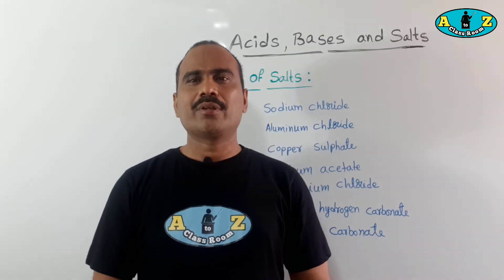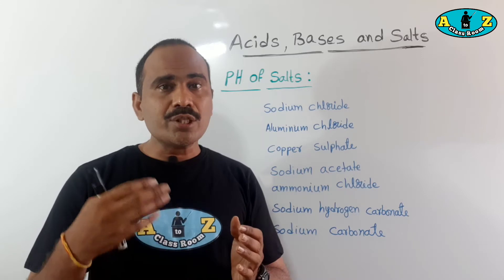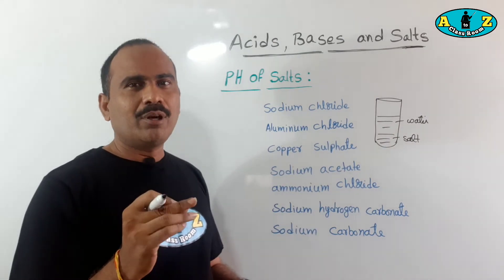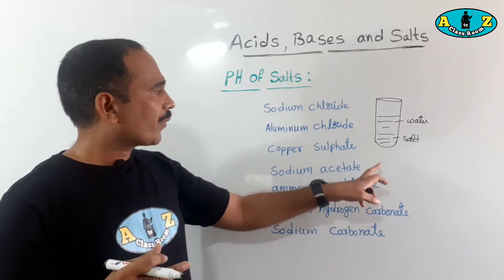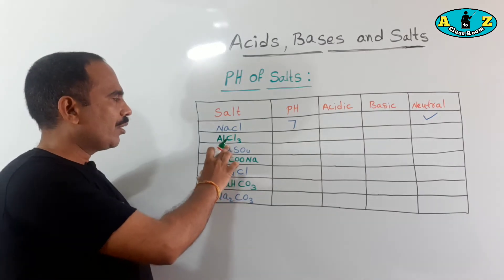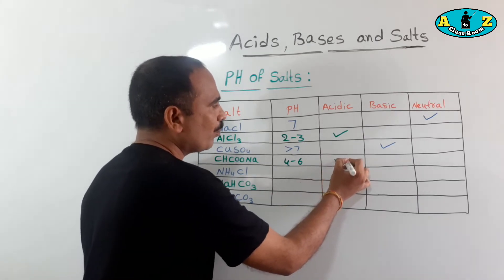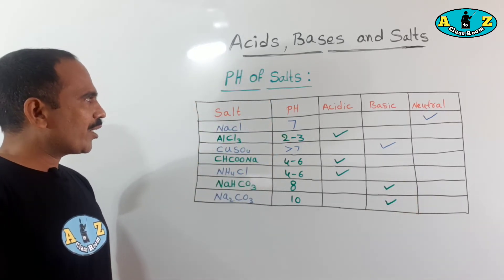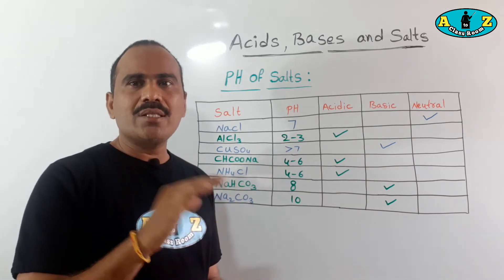Acids,Bases and Salts(period # 10 ) | PH of Salts.10th Class.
Acids ,Bases and Salts (period # 10).
Hi
Friends
This video is useful for 10 th class Andhrapradesh and Telangana  state border students.
   This video lesson  also useful for all competitive exams.in this video I explained about dsc Andhrapradesh and Telangana  SSC science physical science Acids,Bases and Salts lesson.10 class physics,10 class science,10 class physics important long questions,10 class physics important long questions 2020,10 class physics chapter 2.

Topics to be covered in this full lesson:
class 10 p.s.
Acids Bases and salts.
10 class physical science important long anwer questions.
what do Acids have in common?
what do Bases have in common?
Chemical properties of Acids and Bases
Reactions of carbonates and metal hydrogen carbonates with acids
Neutralization reaction
Reaction of metal oxides with acids
Reaction of a non- metal oxide with a base
What do acids have commen?
Properties of Bases
Do acids produces ions only in aqueous solution? Let us test this.
What do you observe when water is mixed with acid or base?
Strength of acid or base
ph scale
Importance of ph in everyday life
Is ph change cause of tooth decay?
Family of salts
Chemicals form common salt
Sodium hydroxide from common salt,Bleaching powder,Baking soda,Washing soda,removing water of crystallisation,Plaster of paris.

surendra educational Academy

For Online 10 ps classes
please contact
MY WhatsApp number